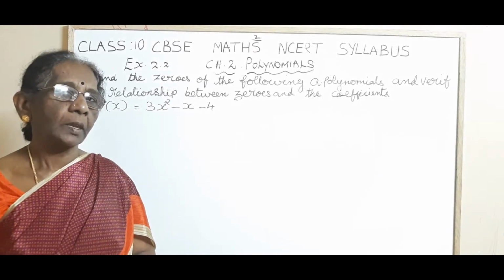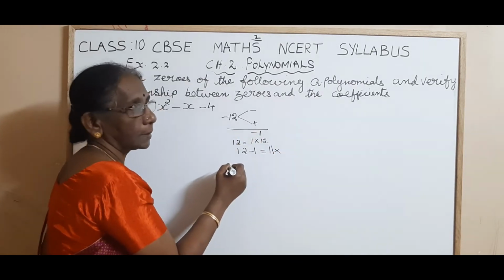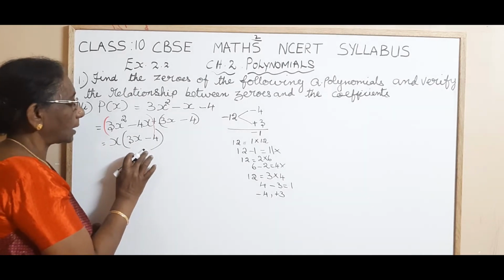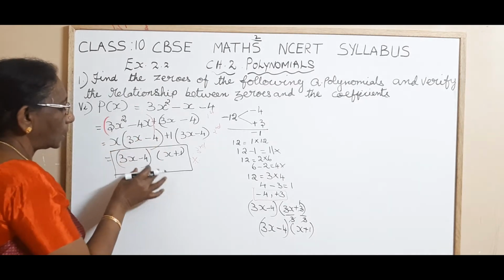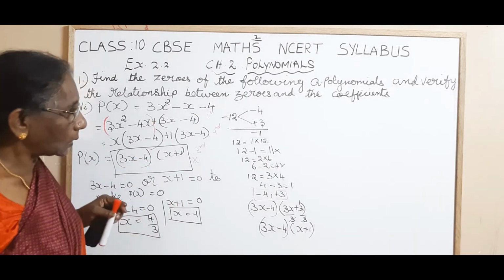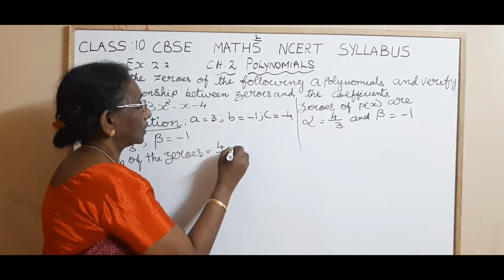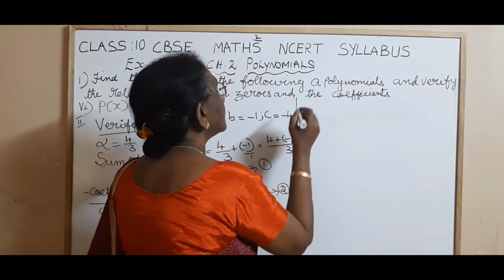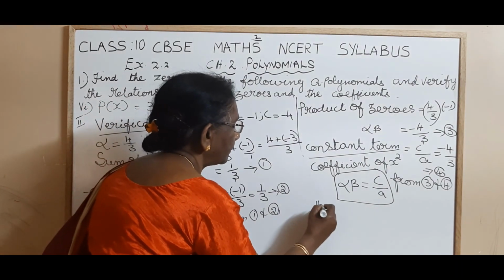Polynomials - Session 9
Video discuss about  the solutions to problems in Exercise 2.2 Chapter - 2 Polynomials.